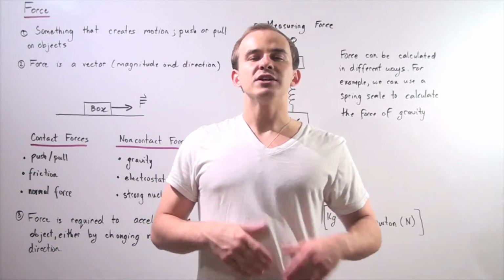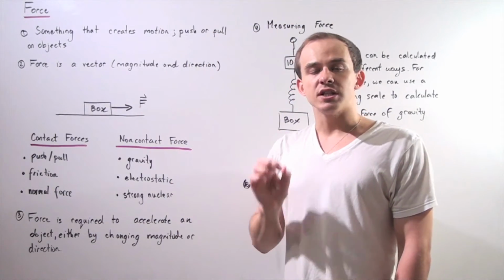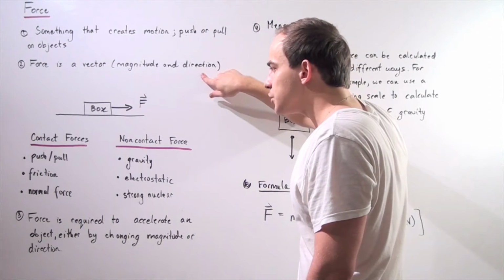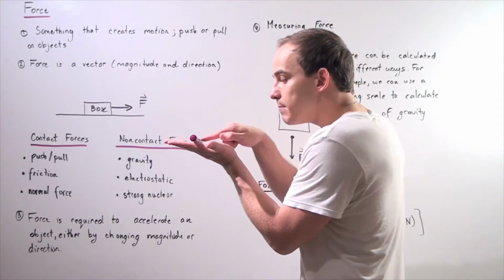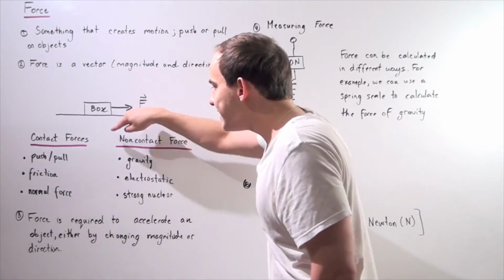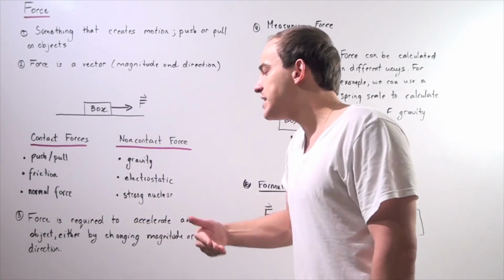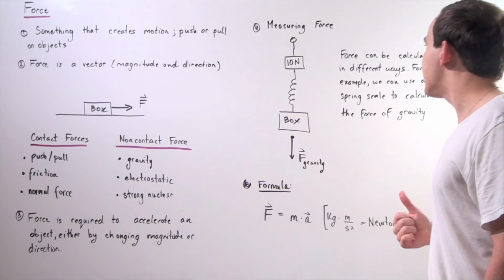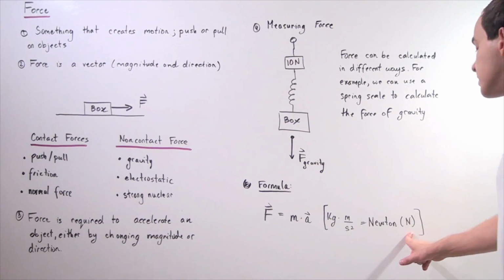Contact and Non-Contact Forces